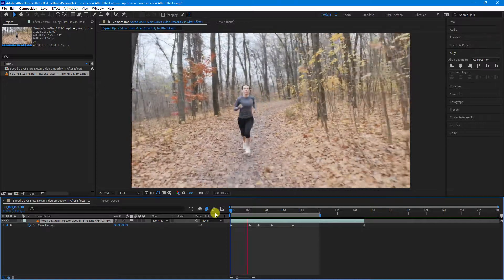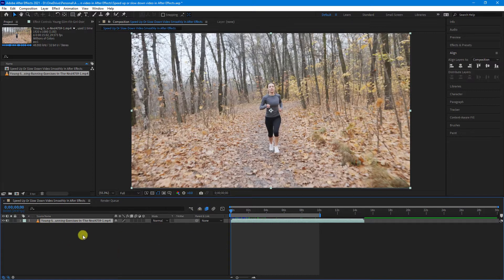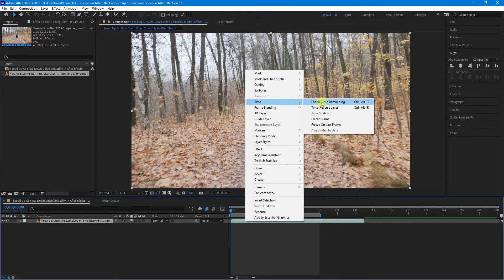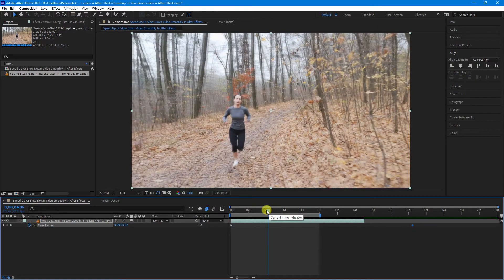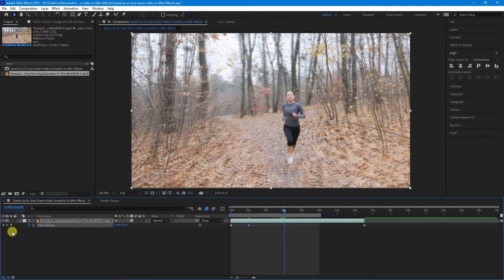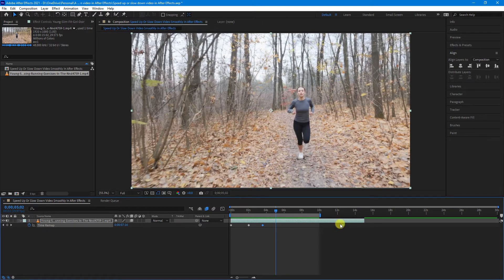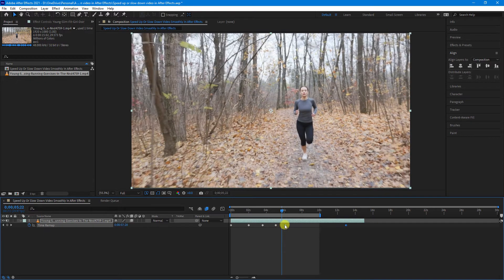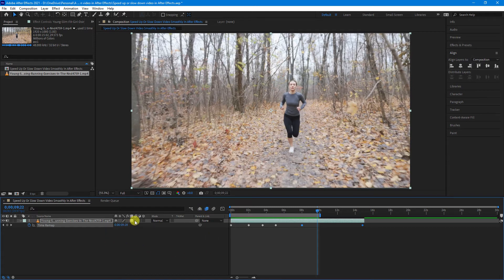How To Speed Up And Slow Down Video Footage Smoothly In After Effects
In this video, I'll show you how to smoothly speed up and slow down video footage in Adobe After Effects.